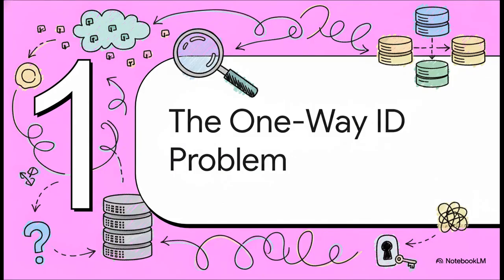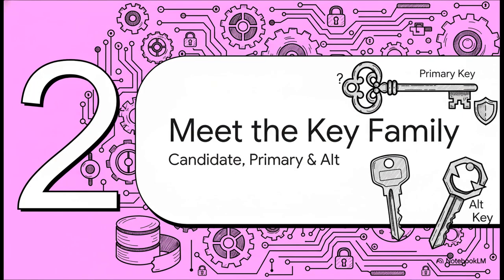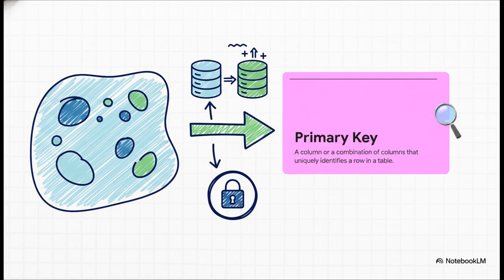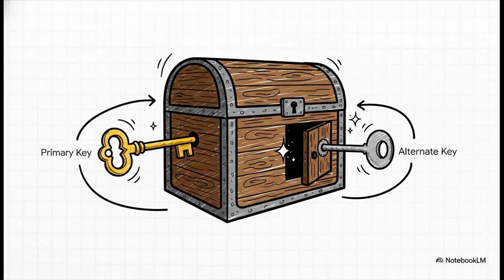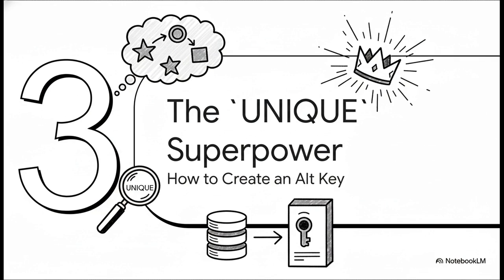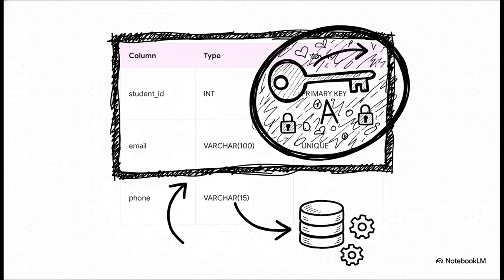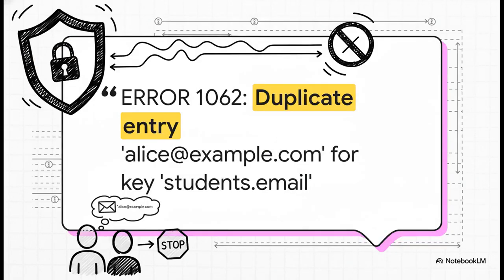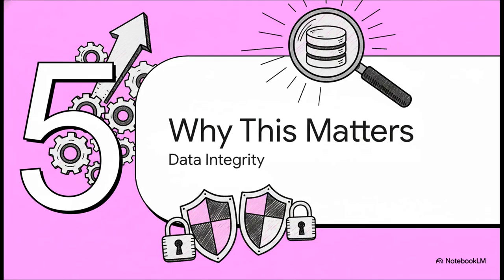Alternate Keys in MySQL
Alternate Keys in MySQL, describing them as candidate keys that aren't selected as the primary key but are still used to uniquely identify records.